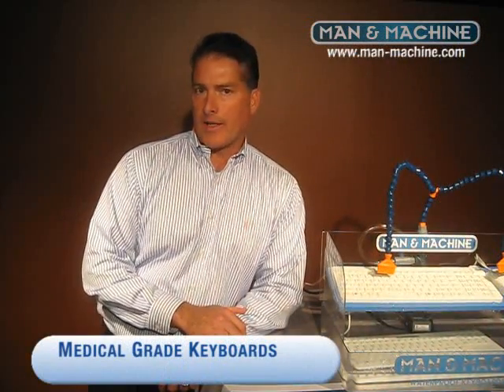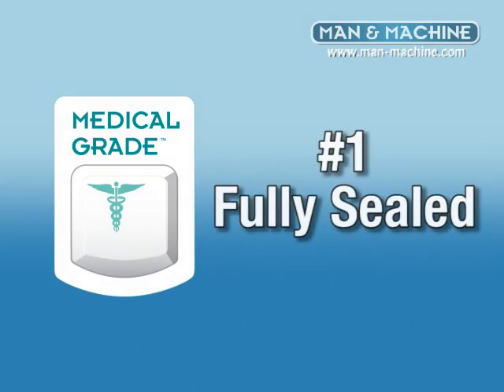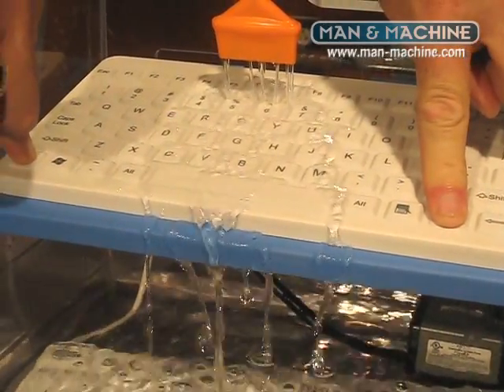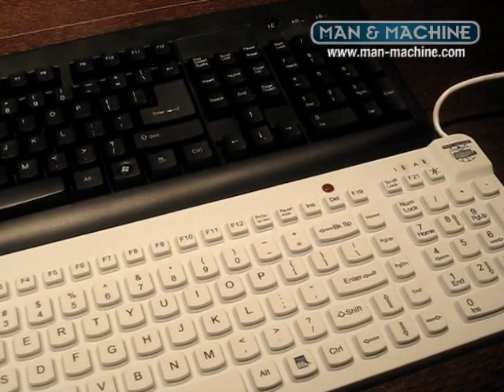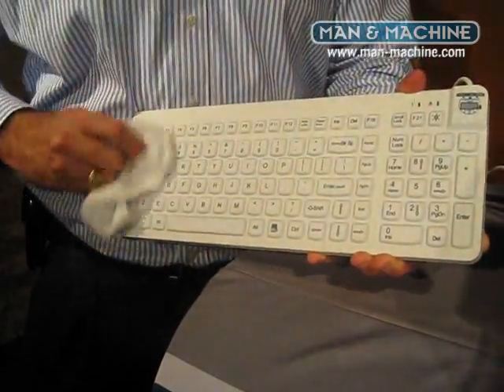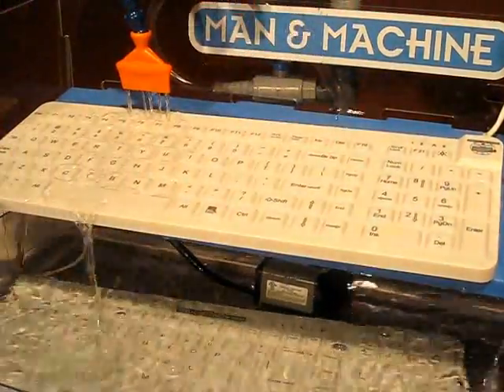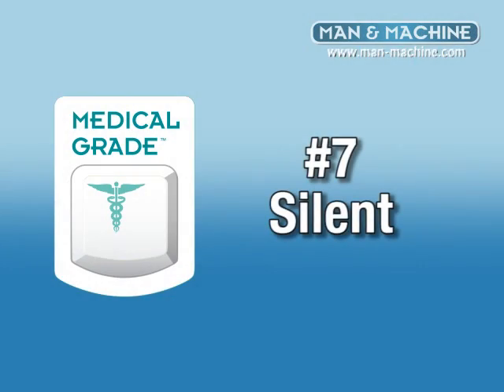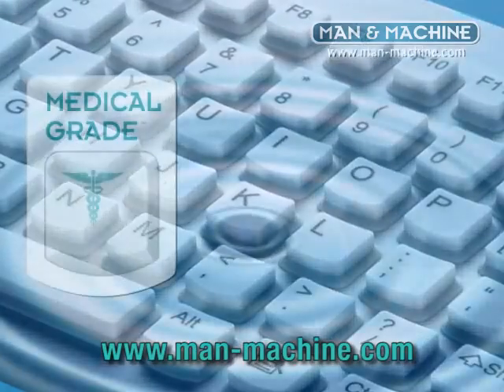The 7 Requirements of Medical Grade Keyboards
Man & Machine presents the requirements of a truly Medical Grade keyboard for hospitals and other medical environments.
1. Sealed
2. Lockable
3. Hygienic White
4. Disinfectable with Hospital Approved Products
5. Attachable with Magnets
6. Backlit
7. Silent